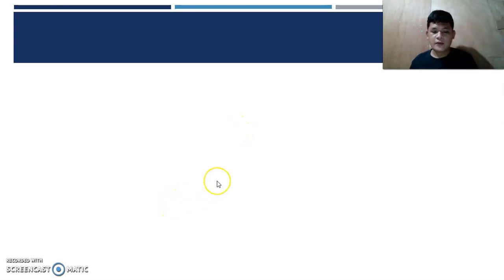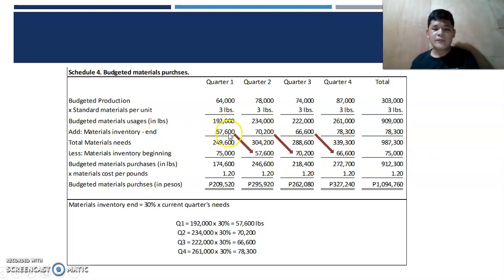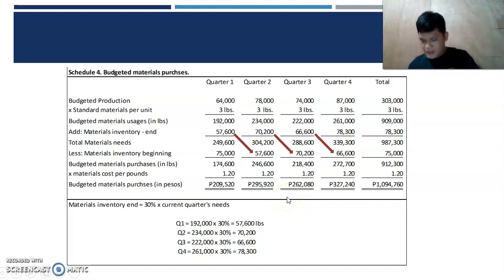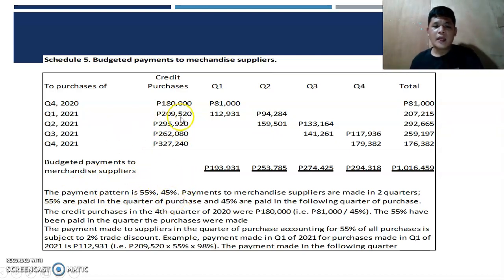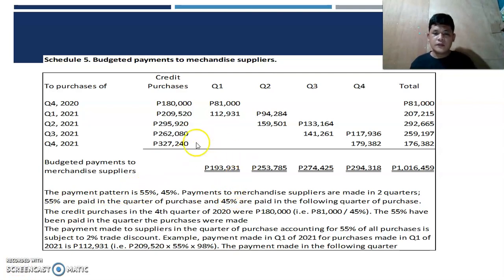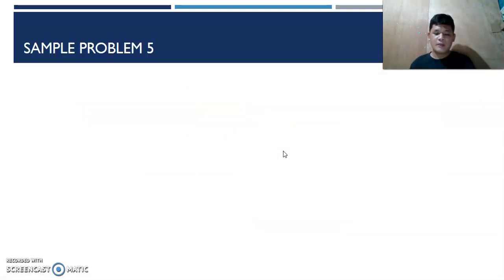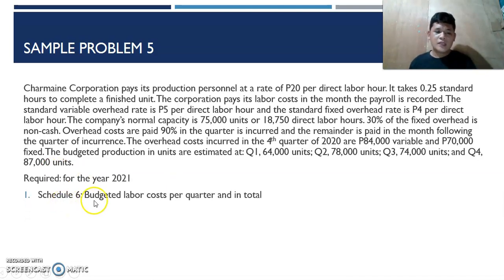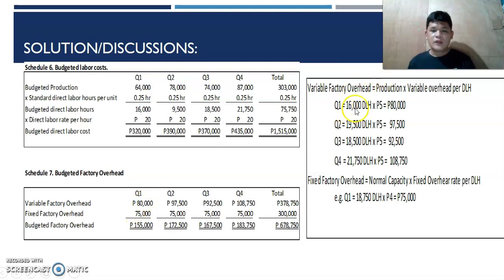Short term Budgeting v 5